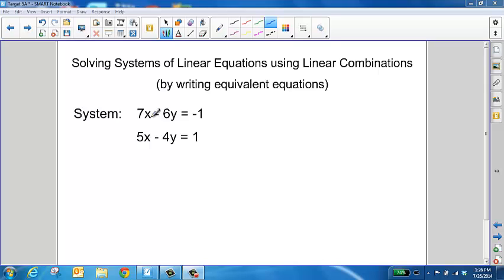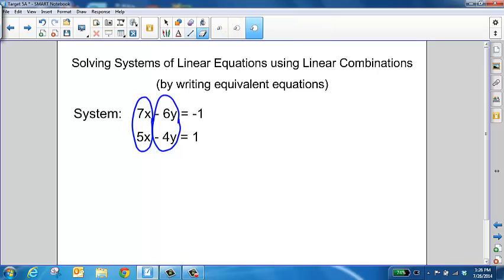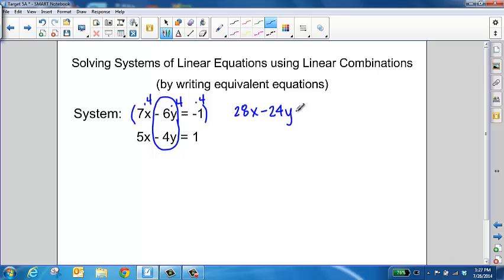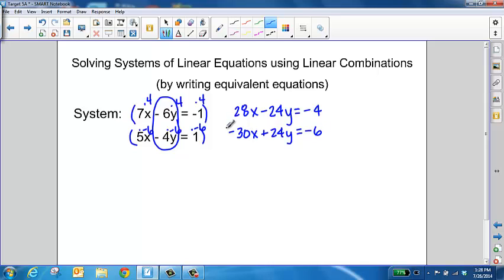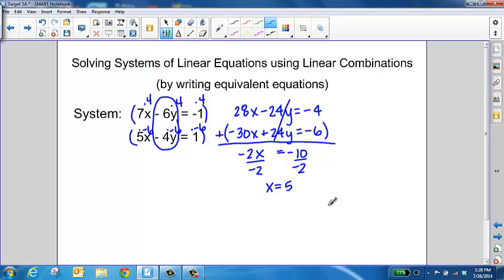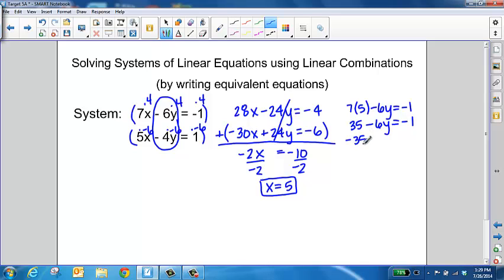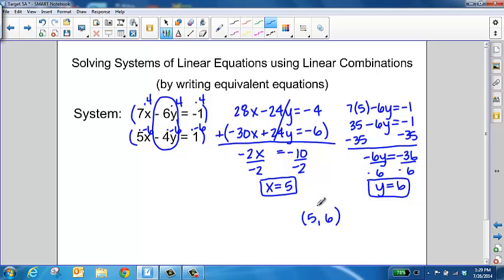Target 5A - Linear Combinations Ex 3